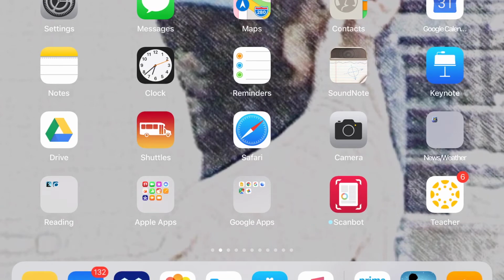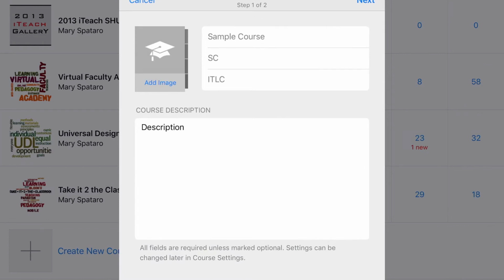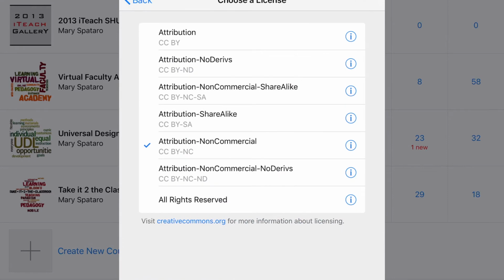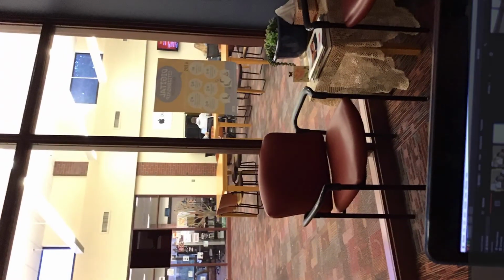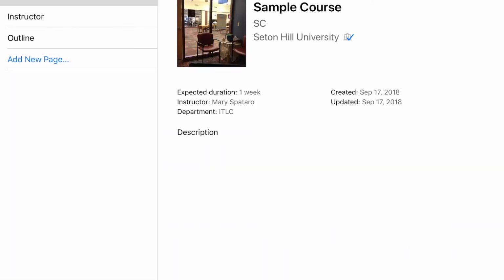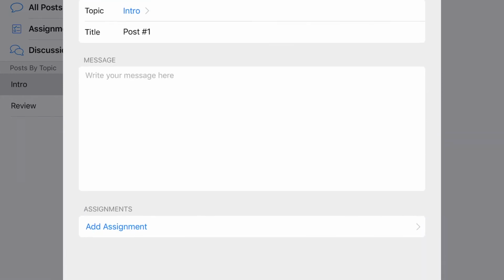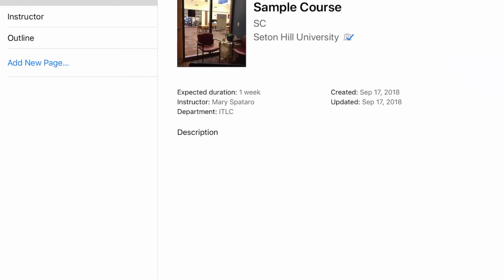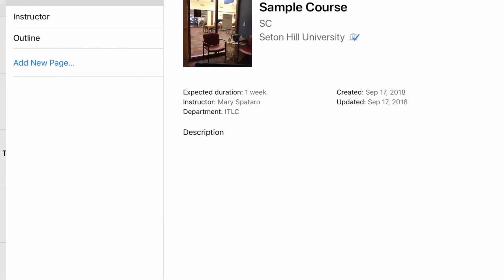ELITE MOD2 CourseManager Tour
brief tour of the iTunes U Course Manager